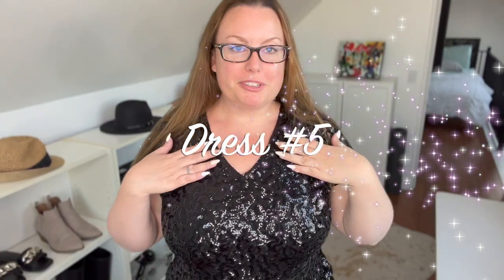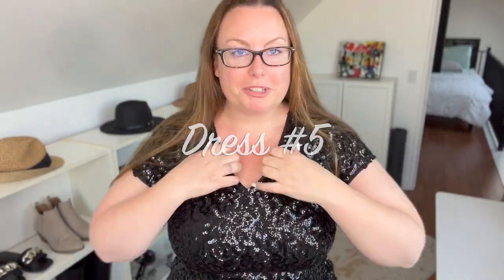AMAZON | New Years Eve Dresses | Plus Size | XL | NYE 2022 | VLOGMAS 2022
Dress #1
Cold Shoulder Long Sleeve Dress Sparkly V-Neck (black)
Cold Shoulder Long Sleeve Dress Sparkly V-Neck (green)

Dress #2
Christmas Green Dress

Dress #3
Sequin Deep V Neck Party Mini Dress (black)
Sequin Deep V Neck Party Mini Dress (rose gold)

Dress #4
I can’t find this anywhere on Amazon now! So sorry! :(

Dress #5
Short Sleeves Sequin Glitter Dress

Dress #6
Sleeveless V-Neck Glitter Dress